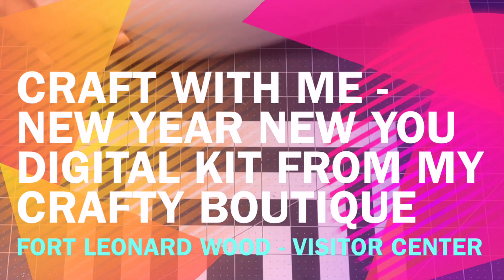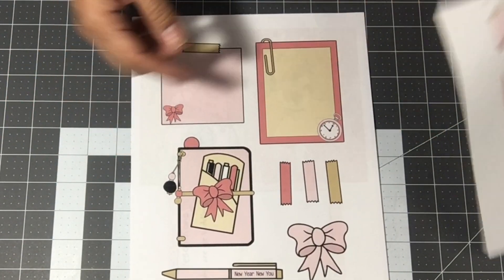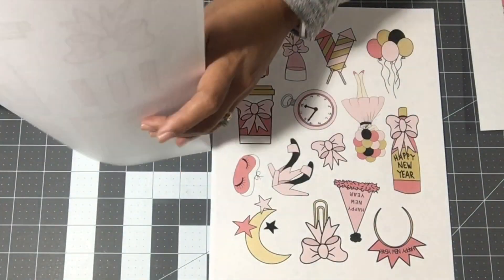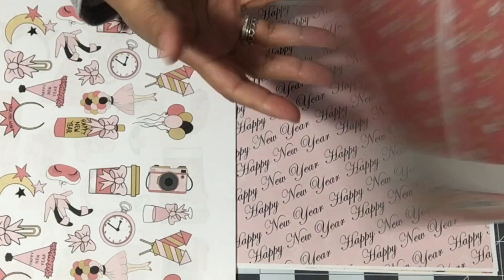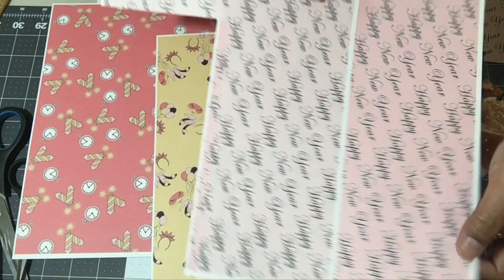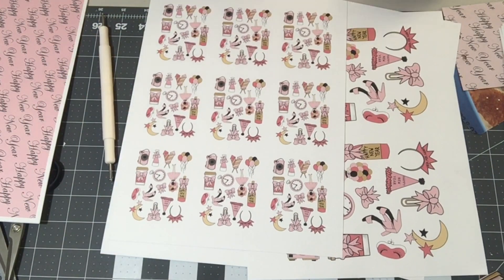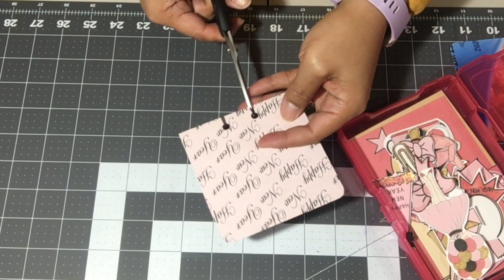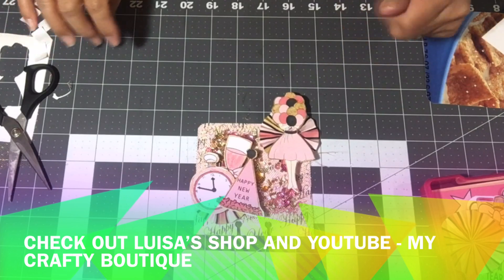Craft with Me - New Year New You DIGITAL KIT from My Crafty Boutique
Hi guys!  Crafting today with a new digital kitfrom Luisa!  New Years theme - New Year New You!  Please check it out @MyCraftyBoutique here on YouTube and Instagram.  And check out her Zibbet shop .  Click on the links below and I hope you enjoy the video.